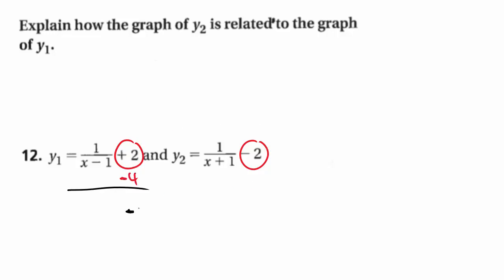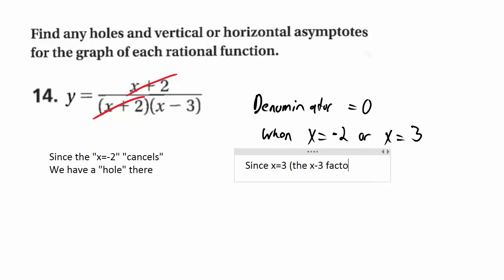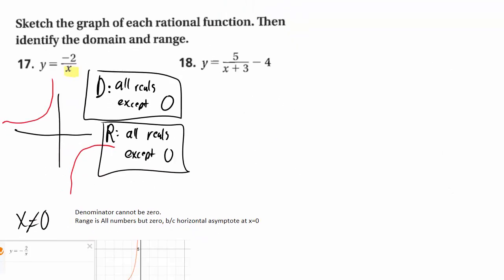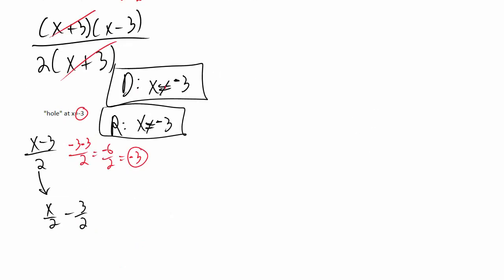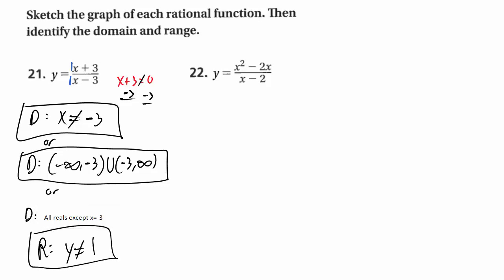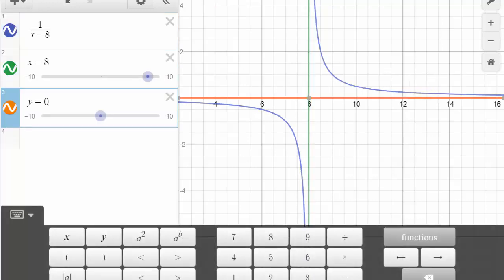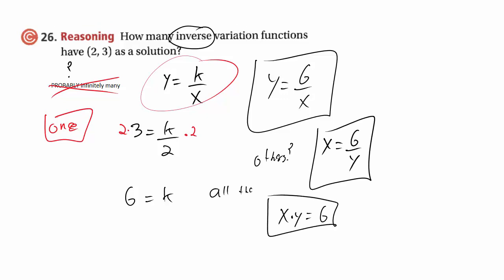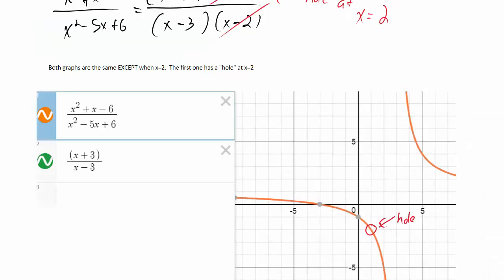Alg 2 Ch. 8 MCQ Solutions Part 2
Soultions to Ch. 8 mid chapter quiz